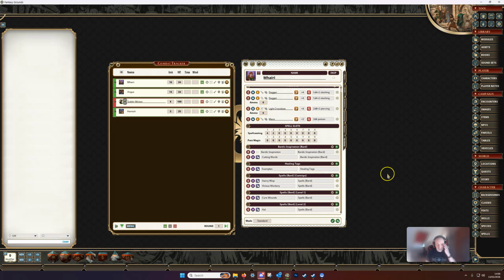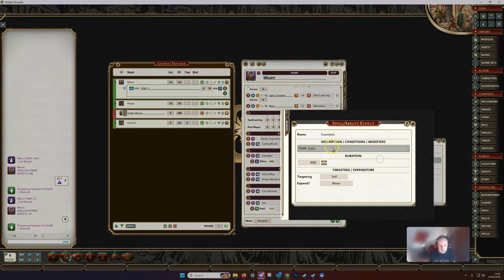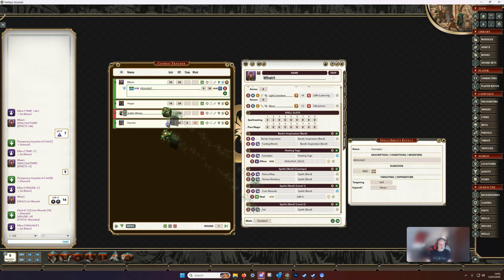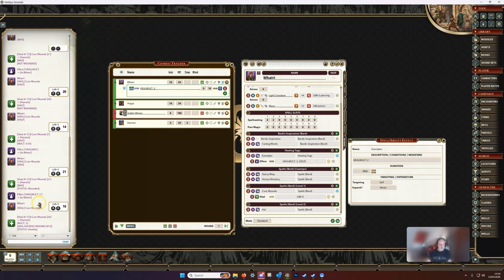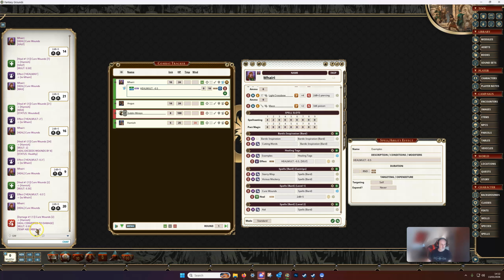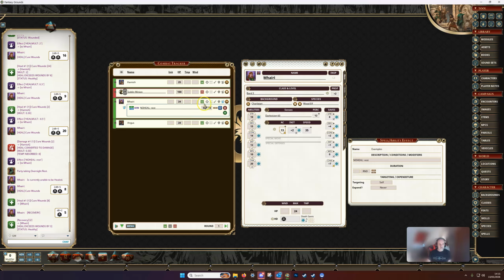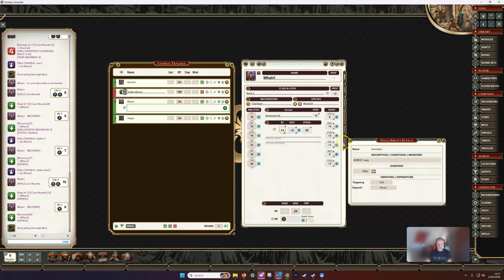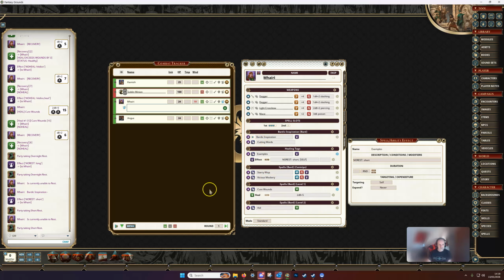Effects Healing Tags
In this video we look at the various healing tags available.

Chapters
00:00 Intro
00:35 TEMP tag
02:15 HEALDIE tag
03:30 HEALHALF tag
04:25 HEALMAX tag
05:25 HEALMULT tag
08:35 NOHEAL tag
11:25 NOREST tag